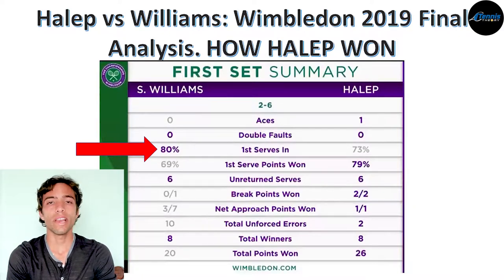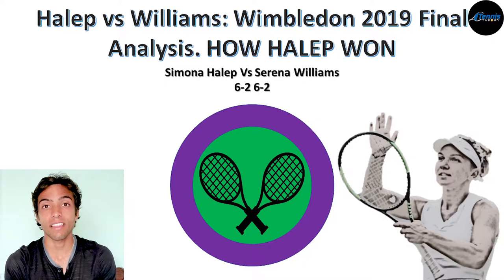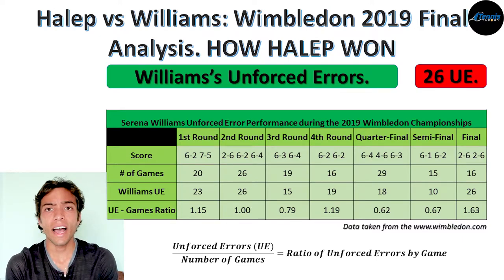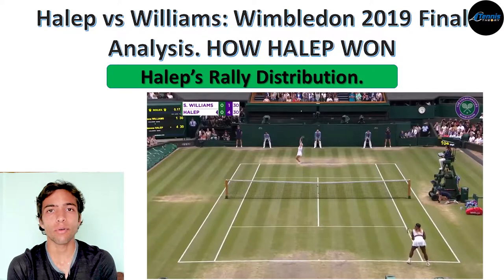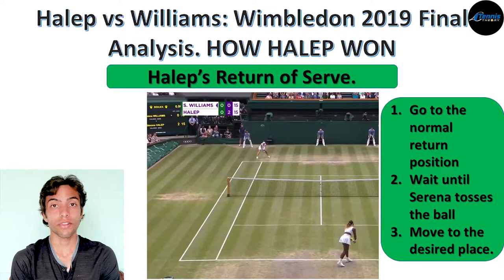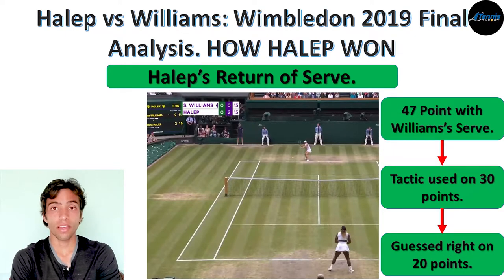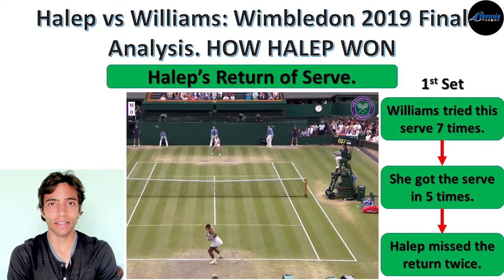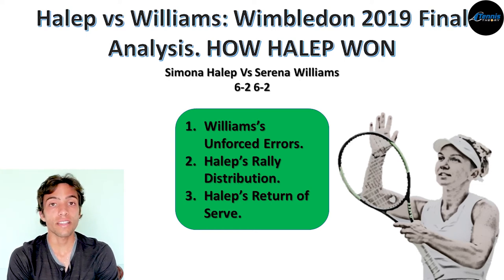Halep vs Williams: Wimbledon 2019 Final Analysis. HOW HALEP WON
If I tell you that Serena Williams had 80% of 1st serves during a set and I ask you to guess the score of that set, what would you say? 6-4? 6-2? 6-0? Maybe you could think her opponent had a very good 1st serve percentage as well and the set was decided in a tiebreak. Well, during the 1st set of the 2019 Wimbledon Final, Serena Williams had an 80% of 1st serves and still, Simona Halep broke her serve twice and won that set 6-2. How did she do that? How can someone get two breaks of serves against one of the best servers on the tour when you are having such amazing numbers? This is one of the many questions we will try to answer in this video. My name is Jorge, and today I’ll try to analyze the tactics that Simona Halep used to win this Wimbledon Final.

As I have told you in other videos, these types of researches have two parts, the first part is data. This is me gathering the numbers and statistics by watching the entire match while I take notes about what happened and by looking at official sources of data like the Wimbledon website. The second part is my interpretation of the data I gathered. This is where is try to understand and give meaning to the numbers. I’m telling you this because the numbers I will present you are a fact, they are real. However, what is debatable is my interpretation of the numbers. This means you could see the numbers and have a different opinion and that’s OK. If that’s the case, please write it down in the comments section.

Having said that, lets get started. After evaluating this match, I concluded that what made Halep win this final was the combination of 3 factors: Williams’s Unforced Errors, Halep’s rally distribution and Halep’s return of serve. Let’s start with Serena’s unforced errors since it’s one of the aspects many commentators and analysts talked about. In this match, Serena had a total of 26 unforced errors and as you can imagine, having that number in a two-set match can give you a lot of trouble.

To give you a better look at what this number means, I want you to take a look at the following table. In this table, I’m showing you Serena’s performance during the entire tournament in terms of games played and the amount of unforced errors. Basically, I gathered the amount of unforced errors and counted the games played at every match. Then I did a simple math. I divided the amount of unforced errors by the number of games. This division allowed to get the ratio of unforced errors by game. In other words, it allowed to see the average of unforced errors by game.

Ideally, you want this number to be as low a possible. And as you can see, Serena did a good job in many of the matches she played. You can see numbers of .66 or .62 .79 and so on. However, when you look at the number she had during the final against Halep, you can see that it is 1.63. This was the biggest number she had during the entire tournament, and she had it against one of the most consistent players in the world. A player that only made 3 unforced errors during the entire match.

However, the story doesn’t end there. I decided to take a closer look at this final, in particular at the games where Halep broke William’s serve. In this match, Simona broke serve 4 times, and in those 4 games alone, Williams had 10 unforced errors, that means that in the most important moments of the match, the ratio we just talked about raised from 1.63 to 2.5 making her even more vulnerable.

Now, let’s talk about the 2nd aspect and that is Halep’s distribution during rallies. In this match, one thing that was clear is that Halep didn’t want Williams to hit the ball comfortably. She made an effort to constantly change directions. During many points, she made Serena run left to right and right to left. The more she forced Serena to run the less chances she gave her to take control of the point.

To confirm this suspicion, I decided once again to compare numbers. This time what I did is that I took notice of something called “Distance Covered/Point”. This stat as its name suggests, tells us the average distance run in a point during the entire match. And as you can see, the match where we have the biggest number was this final with 11.2 meters. We can see how there are other matches that come close to this final like the semi-final or the 4th round but the player that made Serena run the most in average was Simona Halep.

Finally, let’s discuss the last aspect and the one I found the most interesting to talk about. Halep’s return of serve – in particular, what she did to return Serena’s 1st serve. You see, what surprised me the most about Simona’s return is that she was able to predict where Serena was going to serve and cover that place before Serena hit the ball.